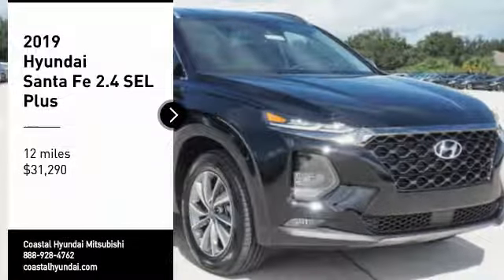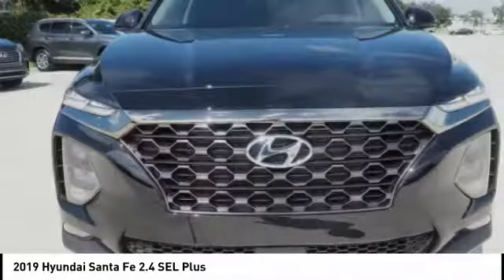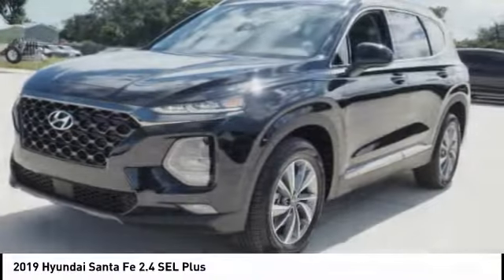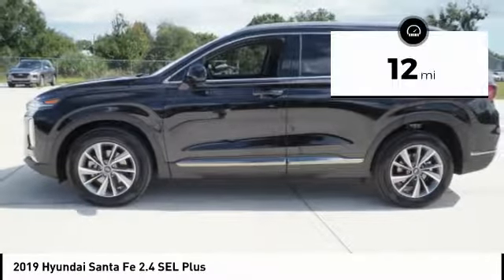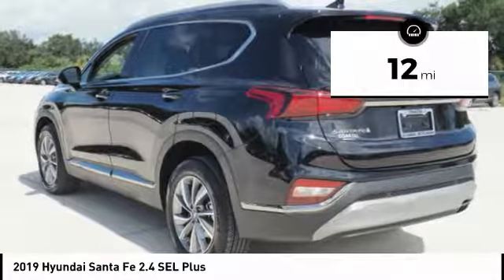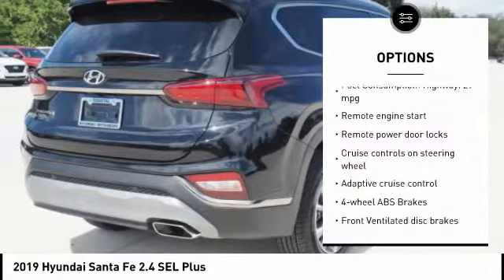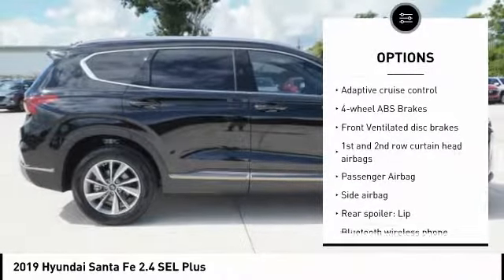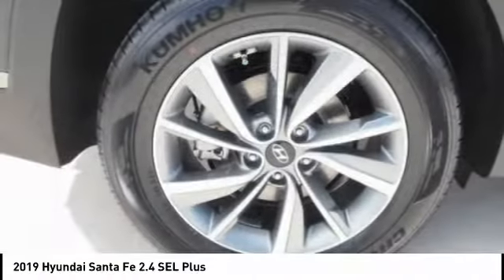2019 Hyundai Santa Fe Melbourne FL H60221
2019 Hyundai Santa Fe 2.4 SEL Plus

Don't miss this 2019 Hyundai Santa Fe. It's equipped with great features. You'll want to take this  home. Make a great choice today.